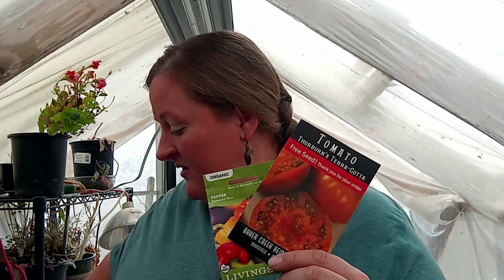Tomatoes VS Peppers - Why They Aren't Good Neighbors!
Welcome to Treasure Valley Gardener!! Thank you for stopping by and joining me on my gardening journey!

Tomatoes and Peppers might be part of the Nightshade family, but they aren't always happy being neighbors in the garden.

I would love to hear from you, so please leave me some comments in the comment section below.

Also, please share my content with people you think would be interested in it. I am learning as I am doing and I encourage each of you to do the same.